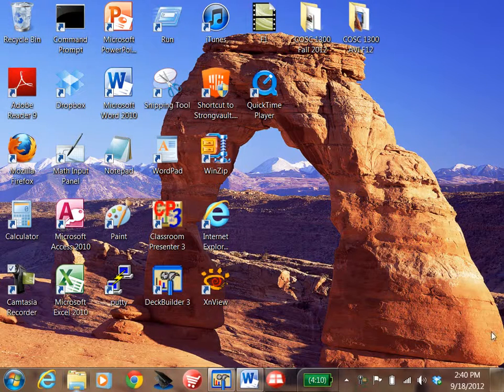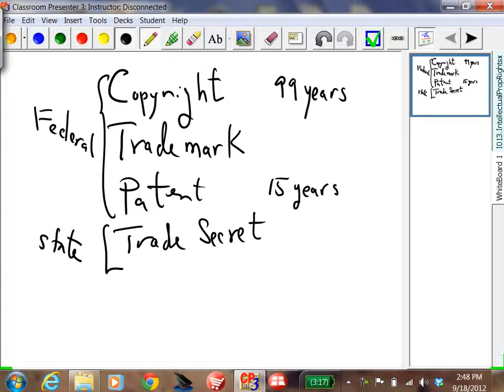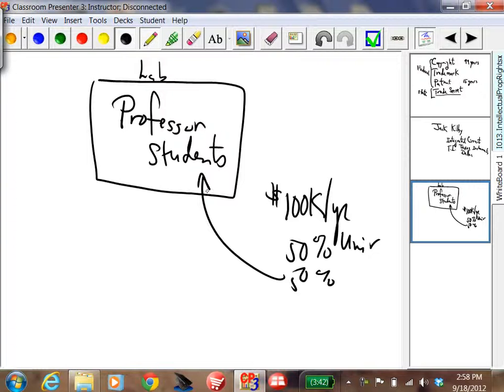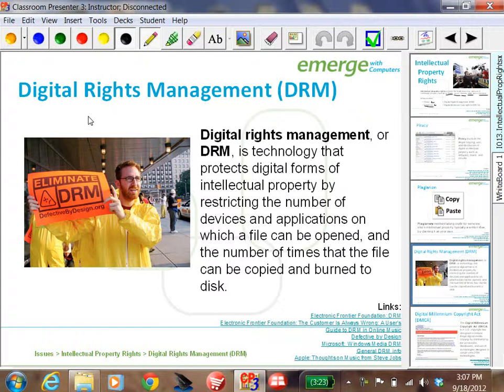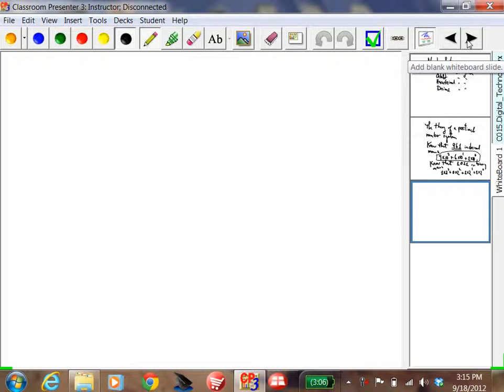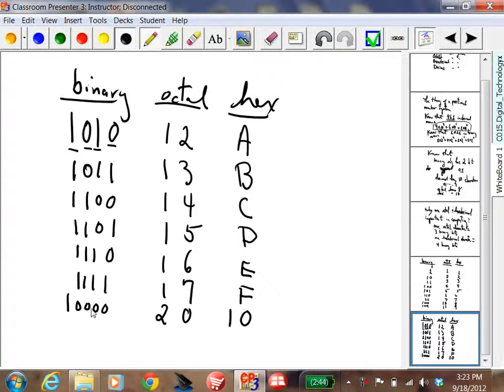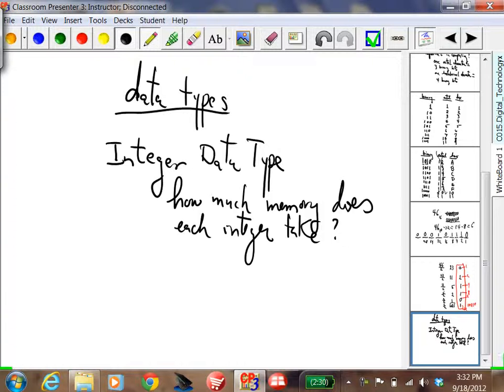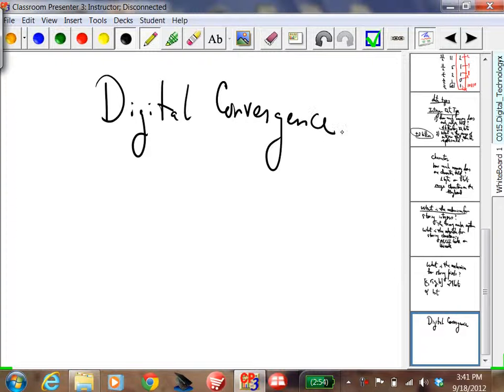cosc1300 Lec 6 F12